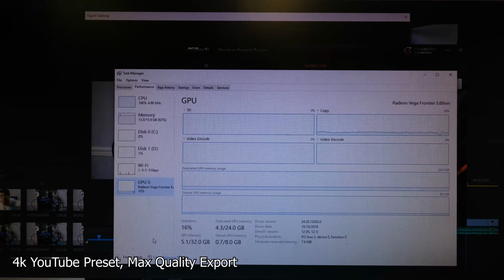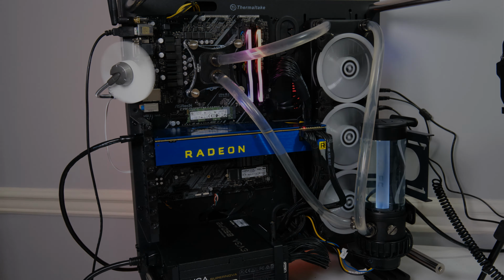4k Video Editing PC Computer 2019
4k Editing PC for 2019 for Adobe Premiere Pro and adobe cloud applications. This is a custom build PC from Cyber Power PC with a few extra parts that I wanted.